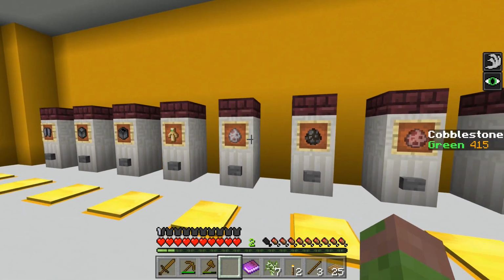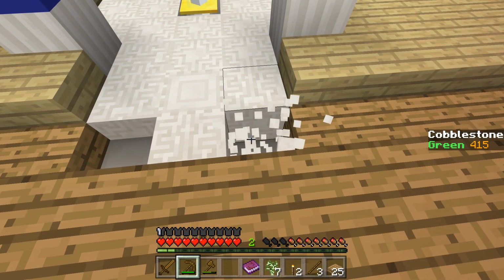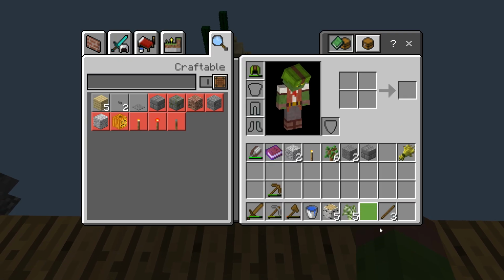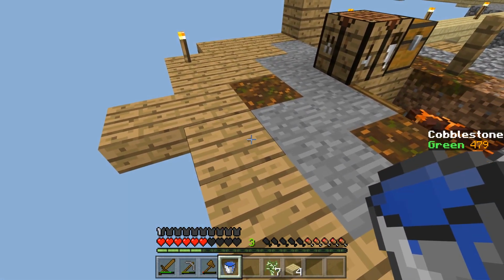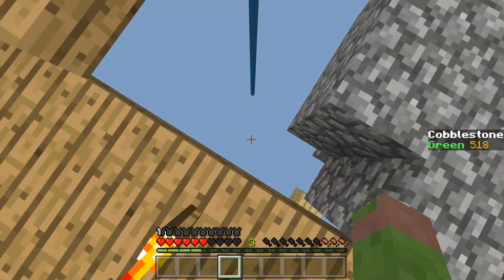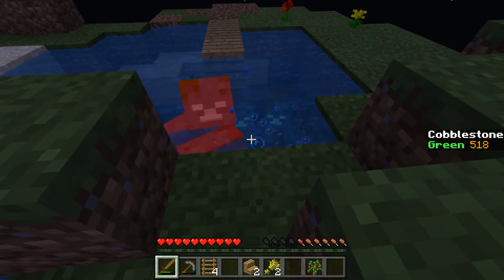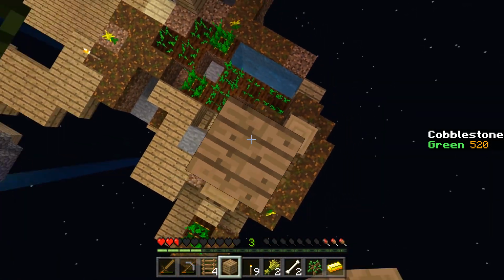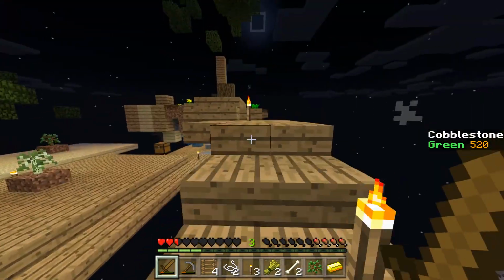Starting the mob grinder! - Cobble Clicker Skyblock with Pixlriffs! episode 4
Skyblock Cobble Clicker is an amazing map from Minecraft marketplace with a unique reward and shop system that allows players to use cobblestone they mined as a currency for upgrades, unlocks and entire new islands worth of content! Together with Pixlriffs we set off on an adventure to grow our cobble powered empire from a single island with a tree on it to a supercorporation of stone production!